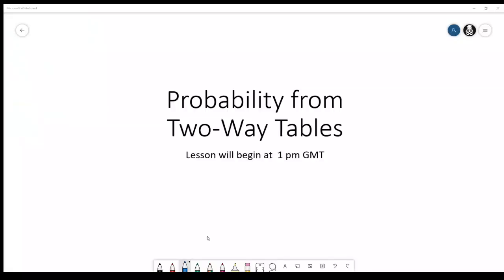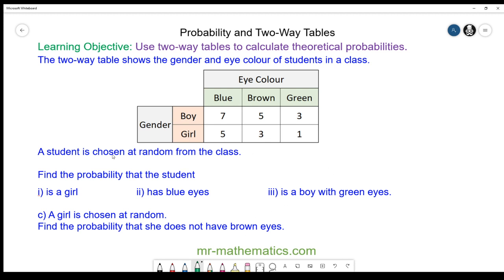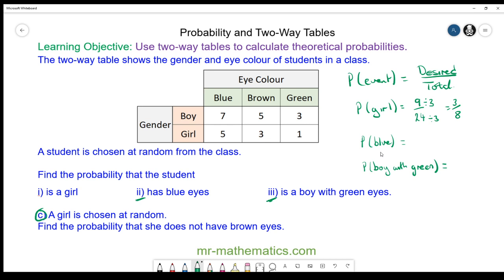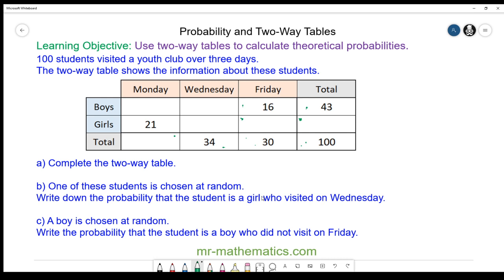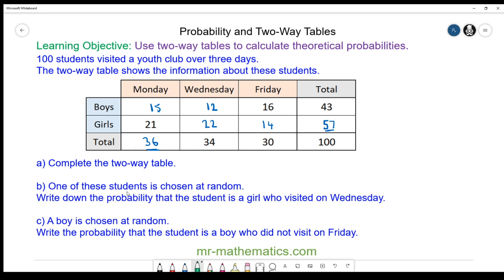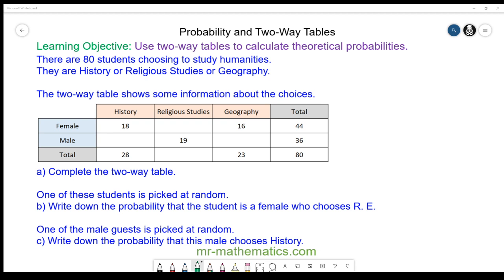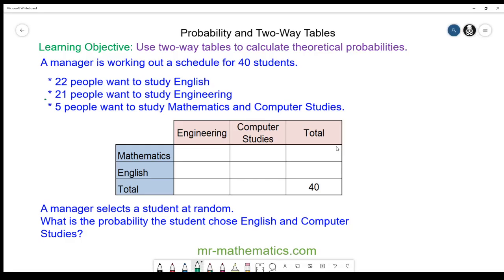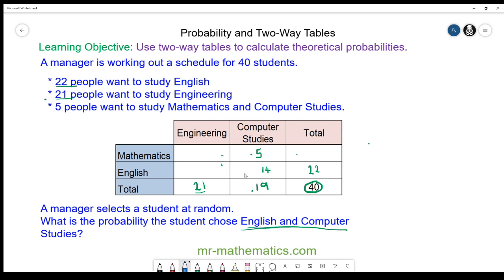Calculating Probabilities from Two-Way Tables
Master calculating probabilities from two-way tables with this ready-to-teach maths tutorial. This walkthrough covers how to read structured frequencies, handle conditional probability context changes, and complete blank tables from written information.

This lesson format structures learning progressively, guiding students from straightforward single-event probabilities to complex conditional problems and missing variable matrices. It offers differentiated practice perfect for Key Stage 3 (KS3) and GCSE maths support.

📍 TIMESTAMPS
[00:00:00] Live stream start and introduction
[00:03:51] Example 1: Deducing single-event probabilities from a school travel table
[00:06:04] The concept of conditional probability (restricting sample space)
[00:07:22] Question for you: Probabilities involving students' eye and hair colors
[00:13:44] Example 2: Deducing missing frequencies & probability calculations
[00:20:15] Question for you: Completing a 2-way table on humanities subject choices
[00:25:14] Example 3: Filling in an entirely blank table from written descriptions
[00:30:07] Wrap up and lesson overview

💻 For more resources, lesson packs, worksheets, and interactive mathematics question generators,